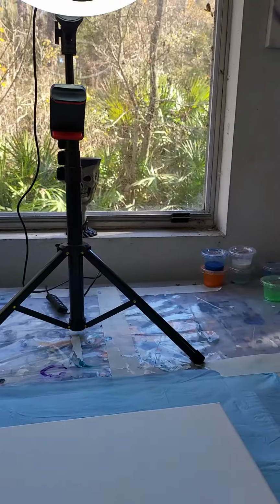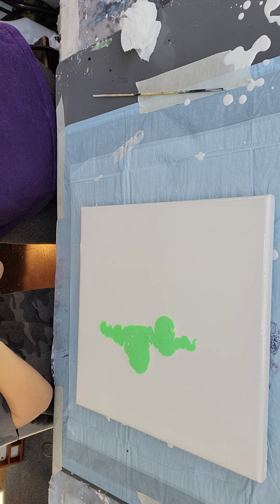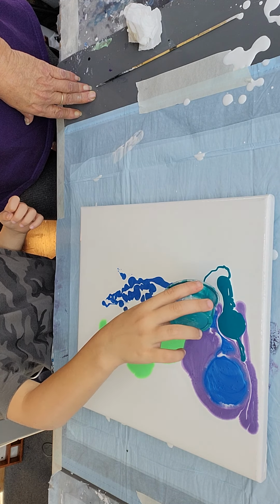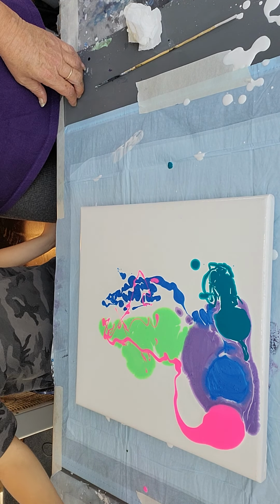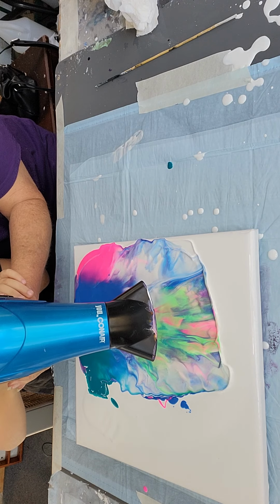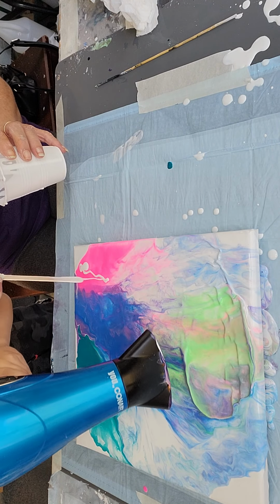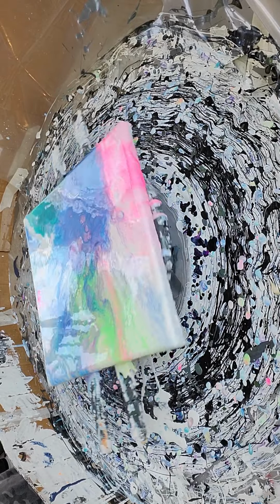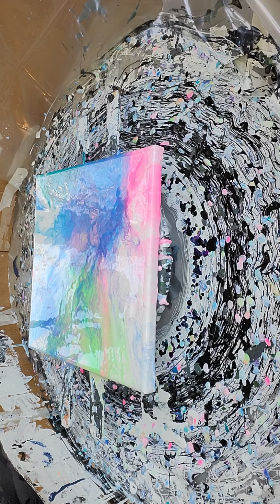James does a dutch pour, painting with my 5 year old grandson